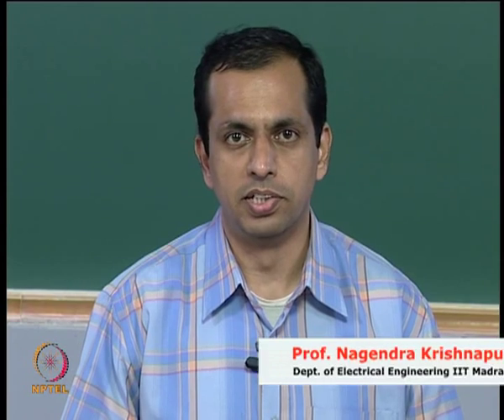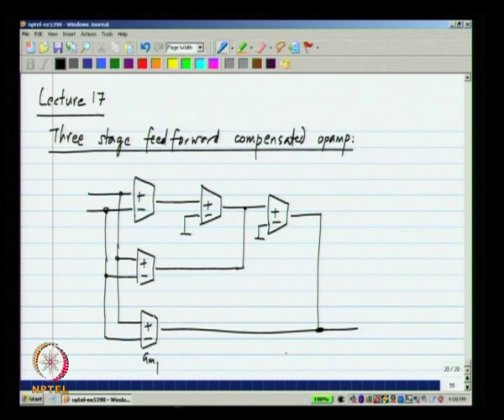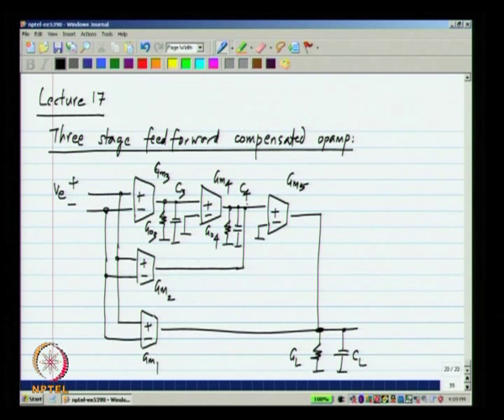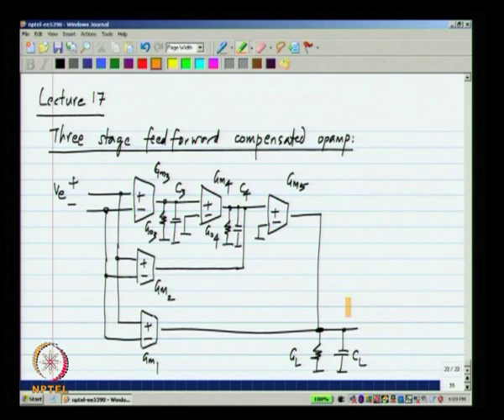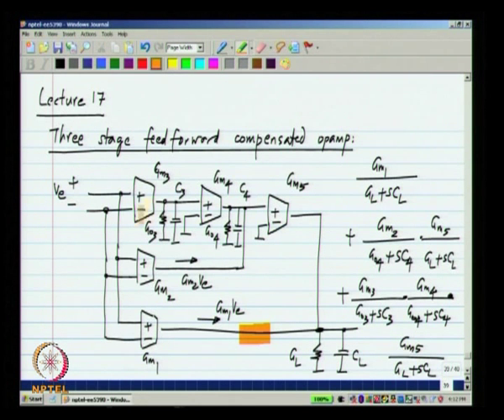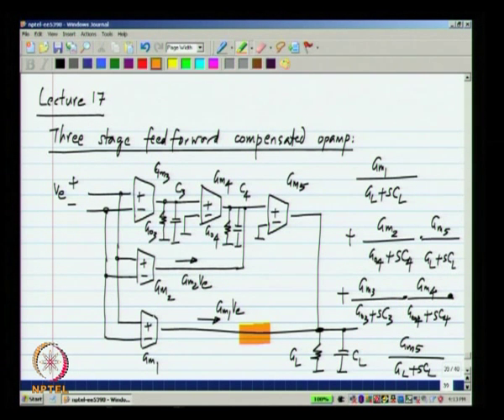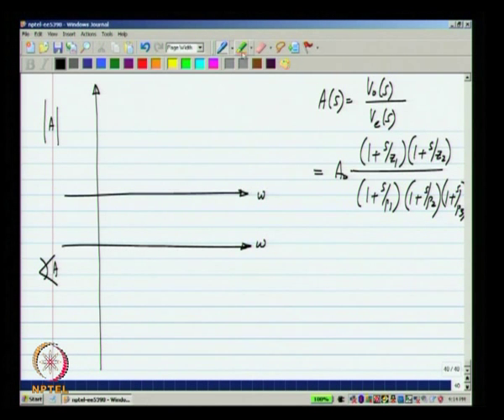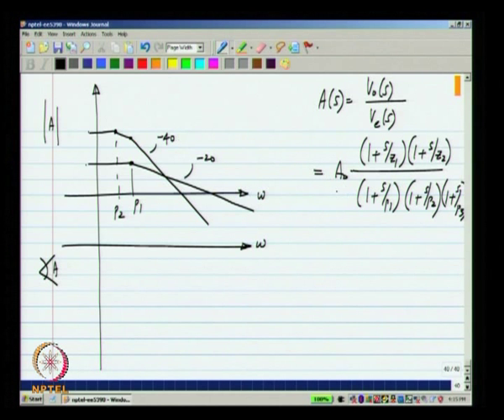Mod-01 Lec-17 Lecture 17